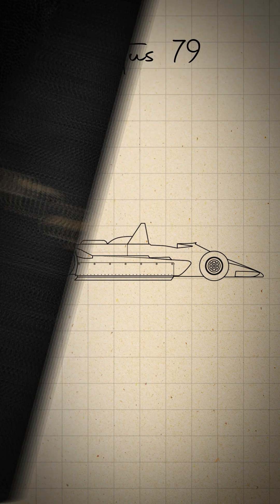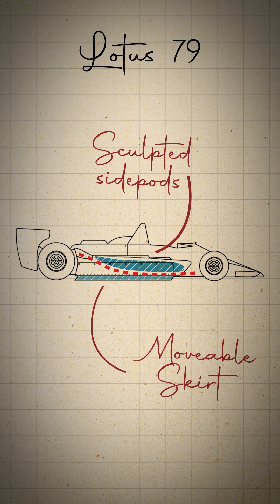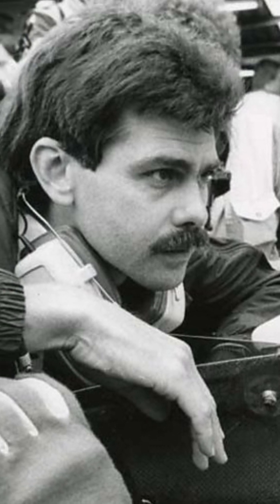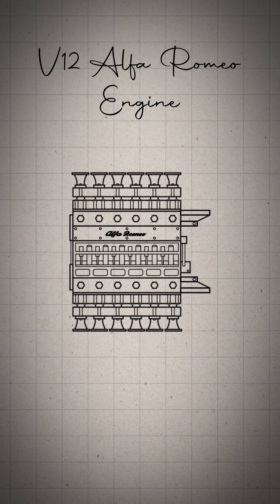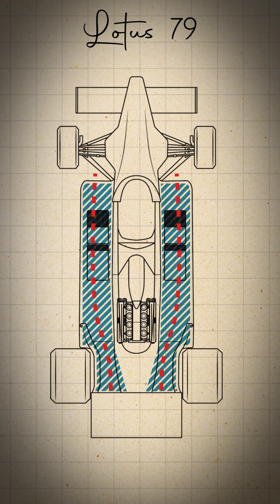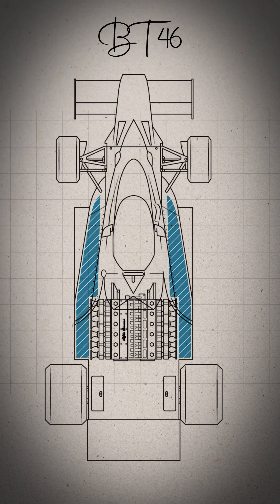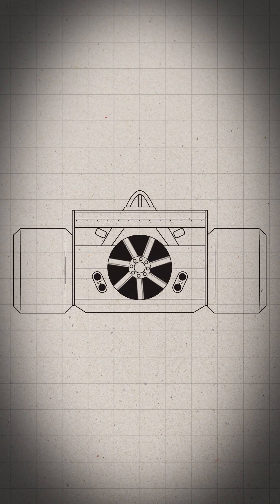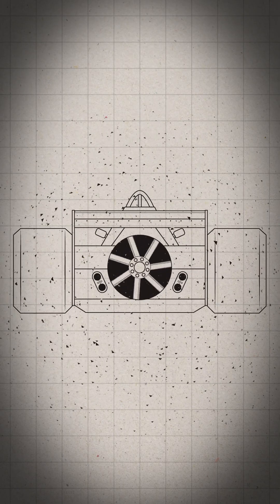The Fan Car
In 1978, Brabham aimed to reignite their championship ambitions and catch Mario Andretti's Lotus 79 by amending their BT46 in a radical way. In this video we briefly look at one of Gordon Murray and Formula 1's greatest technical innovations: the fan car.